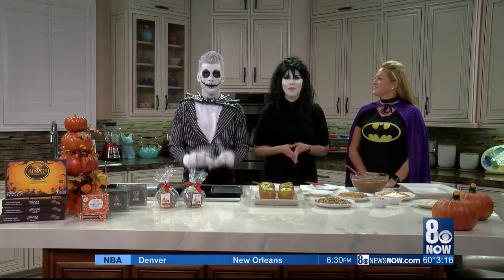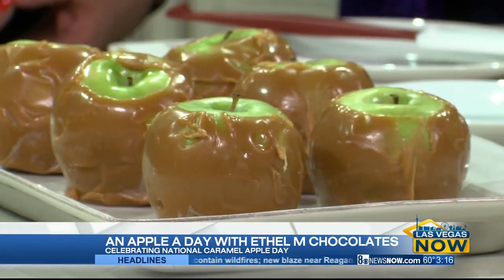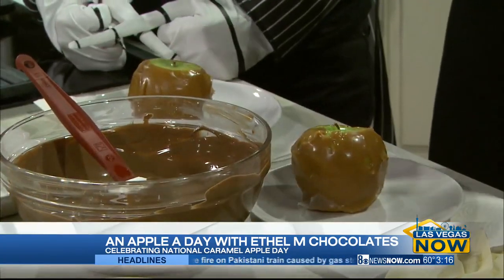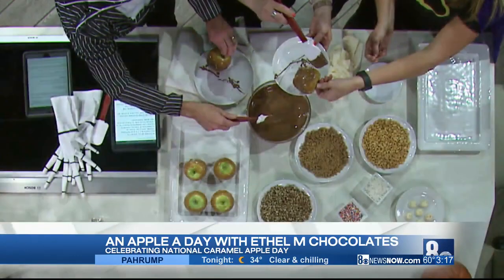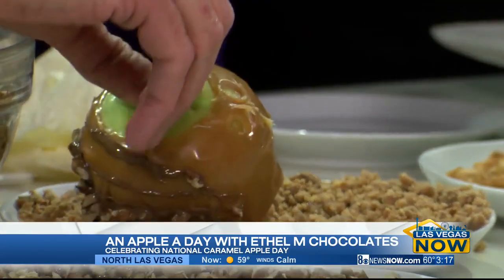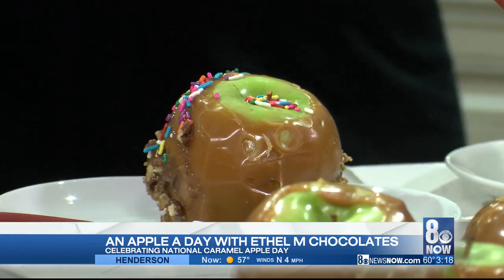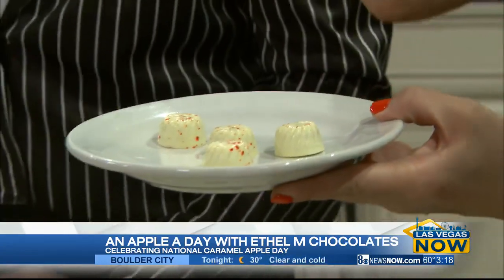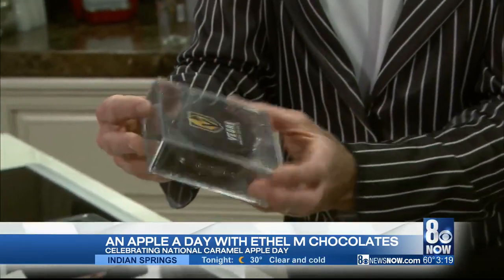An apple a day with Ethel M Chocolates